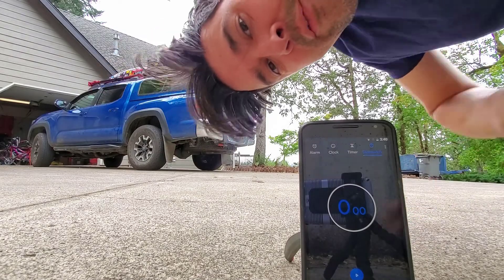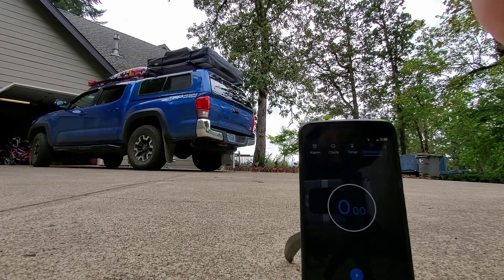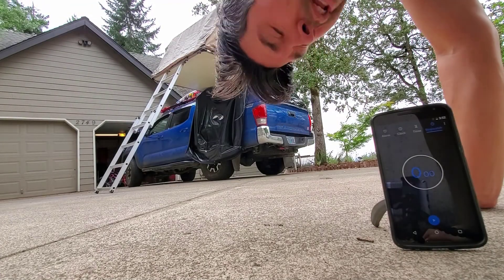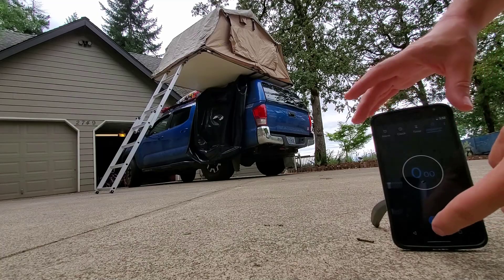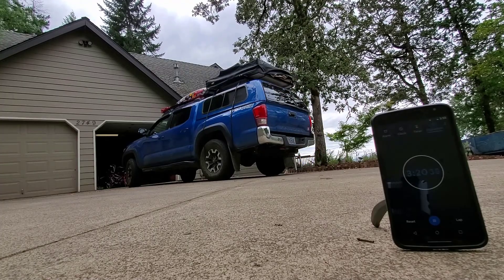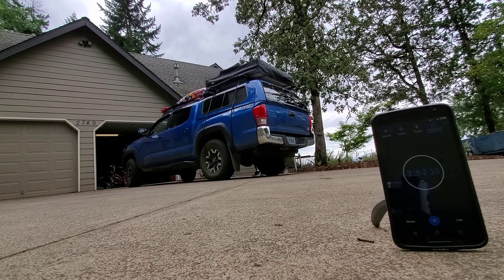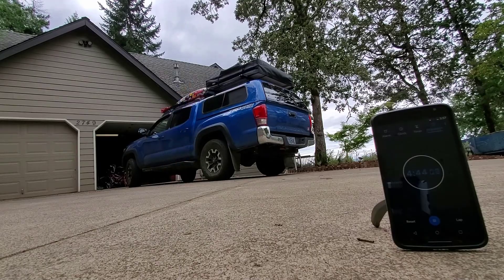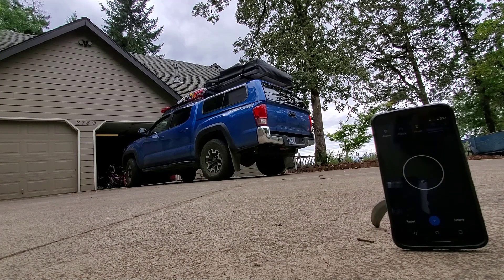Smittybilt Rooftop Tent SPEEDRUN!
How fast can I setup and break down my Smittybilt Rooftop Tent?

Pretty fast as it turns out! I'm sure I'm not the fastest but I felt pretty good about it.